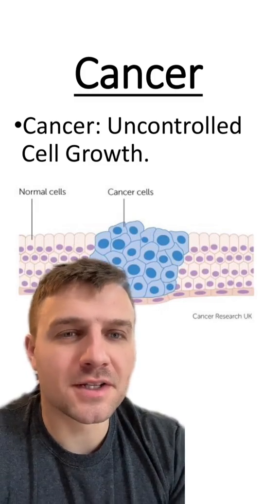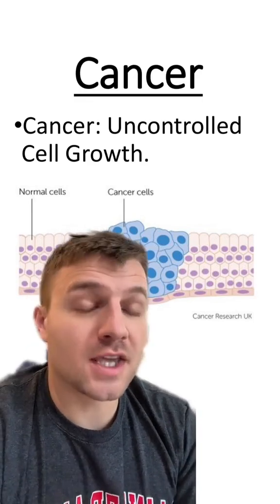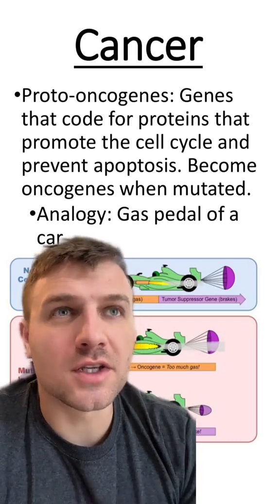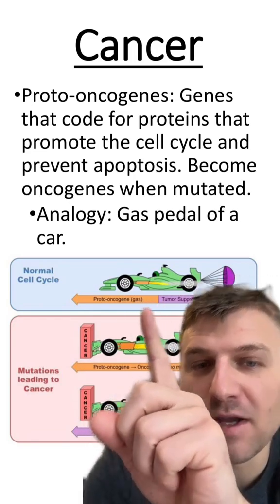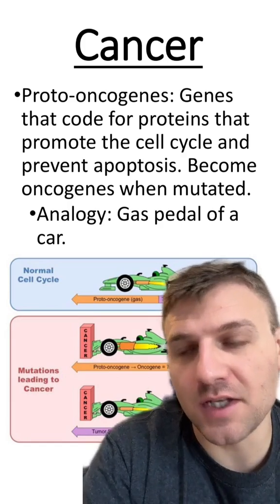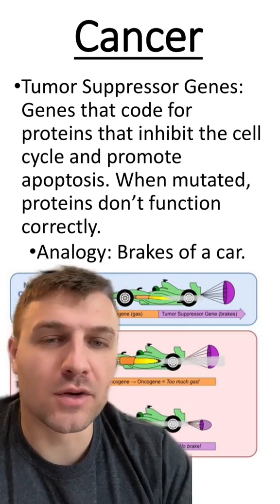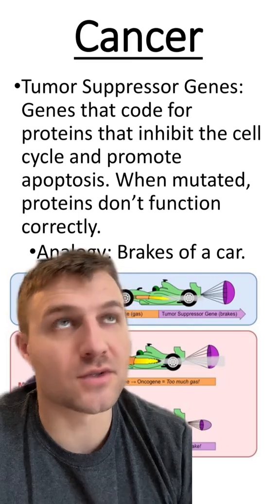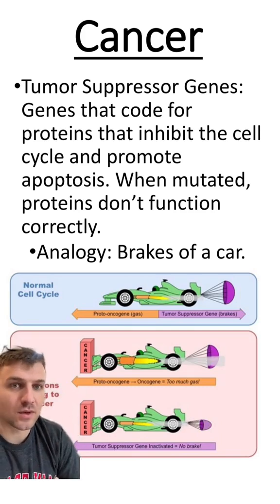Proto-oncogenes and Tumor Suppressor Genes